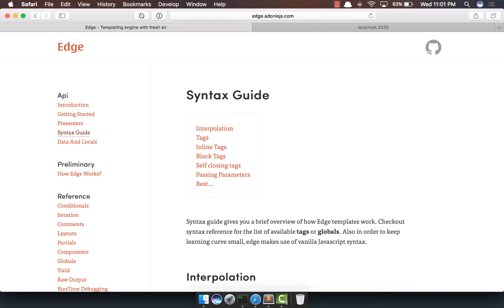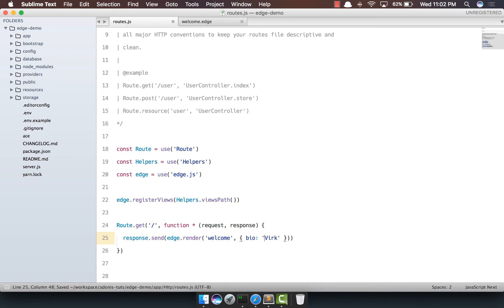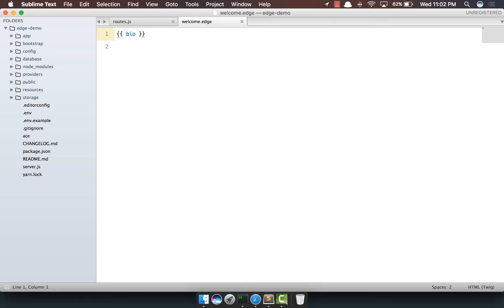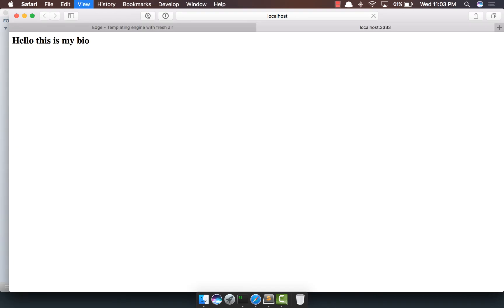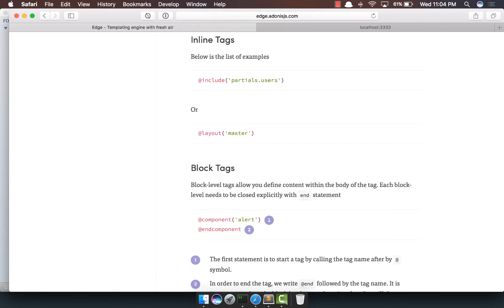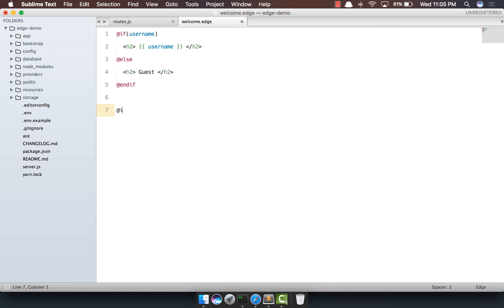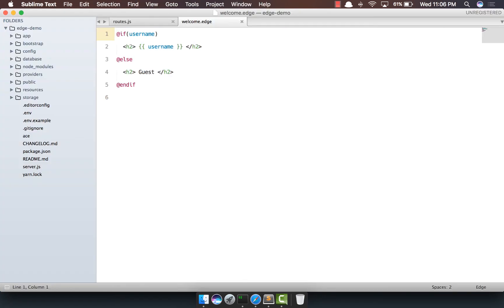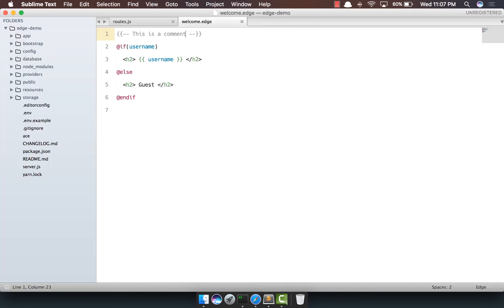Edge - A birds eye view to syntax guide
Let's learn about Edge syntax.